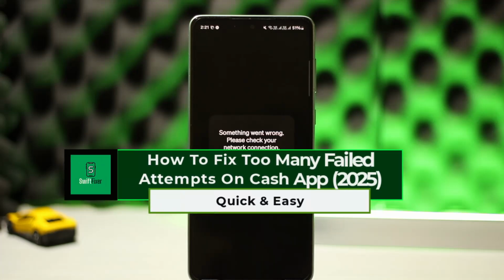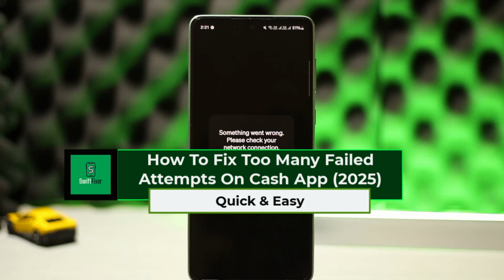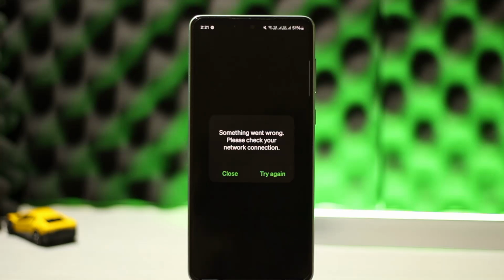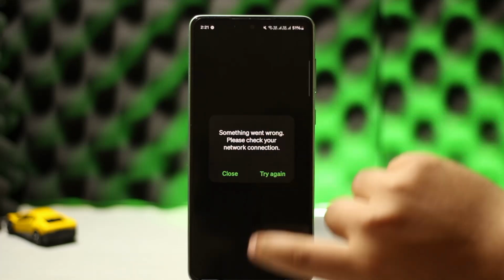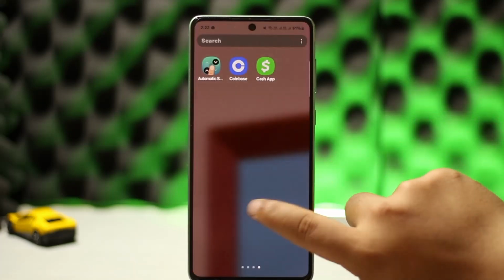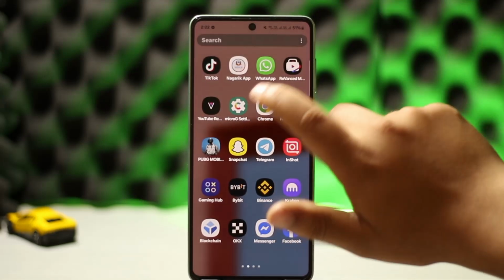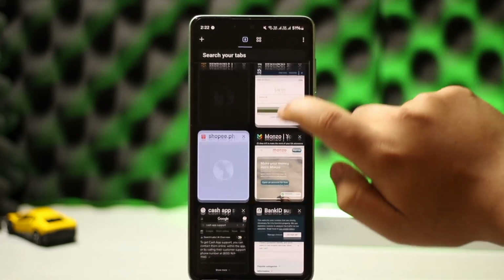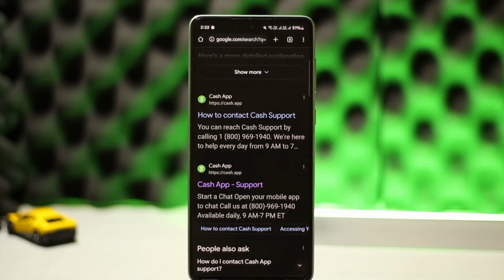How To Fix Too Many Failed Attempts On Cash App ! (2025)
If you're seeing the "Too many failed attempts" error on Cash App, it means your account has been temporarily locked due to multiple unsuccessful login or verification attempts. In this video, you'll learn how to resolve this issue and regain access to your account.

When this error occurs, Cash App may restrict access for security reasons. To fix it, you need to request account recovery. The best way to do this is by contacting Cash App support through the app or their official website. Open the Cash App, go to the support section, and follow the prompts for account recovery. You may be required to verify your identity by providing personal details or confirming previous transactions.

If you’re unable to access the app, visit the [Cash App Support page] in your browser. From there, you can either request assistance through chat or find their official customer service number to call for help. Avoid third-party services claiming to unlock accounts, as Cash App does not work with external recovery services.

Once you've submitted a recovery request, Cash App will review your details and notify you once your account is unlocked. The processing time varies, so keep an eye on your email or app notifications.

Following these steps should help you regain access to your account safely and securely.

Timestamps:
0:00 Introduction
0:13 Understanding the "Too many failed attempts" error
0:26 Contacting Cash App support
0:42 Verifying identity and recovering access
0:51 Conclusion